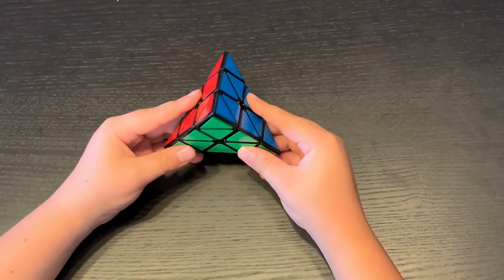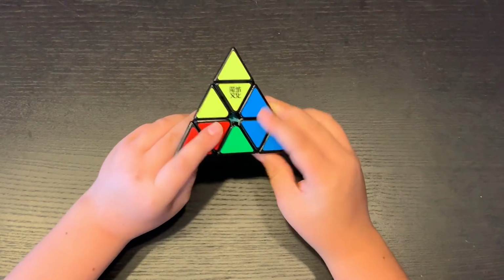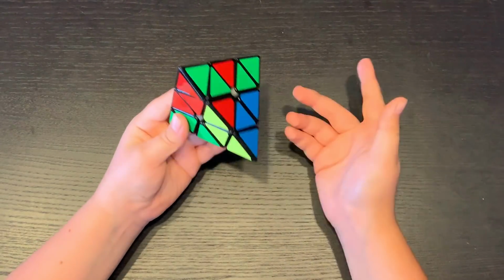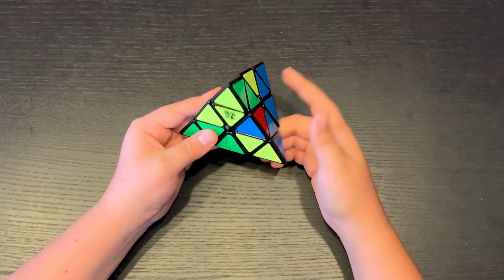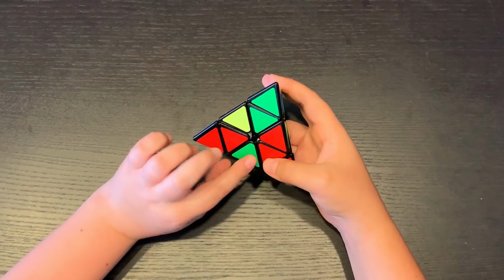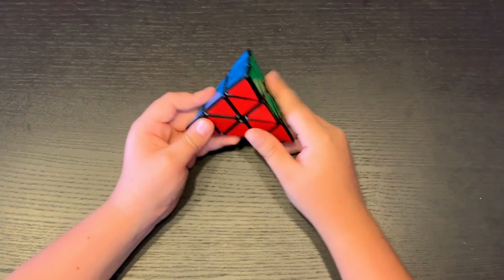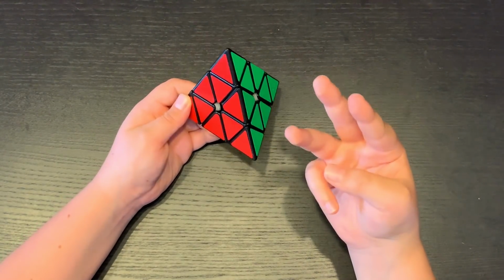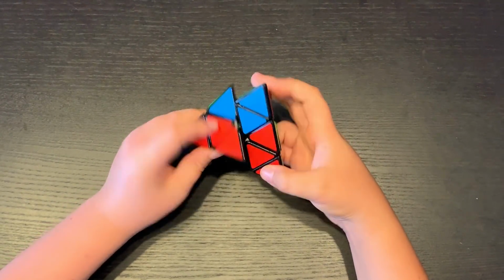How to slove a Pyraminx Beginner Tutorial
For all cubing lovers enjoy my book.

Video about  YJ MGC V2 M coming soon!

What's up Youtube!

Competition Vlogs and other Vlogs coming Soon!